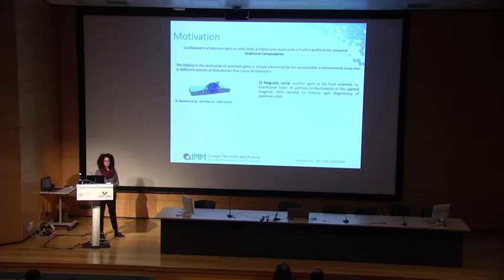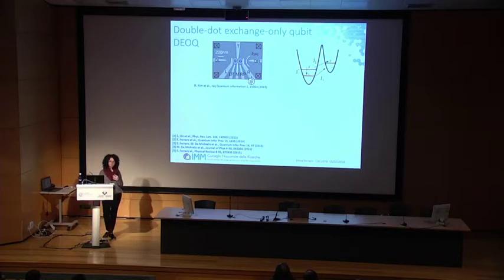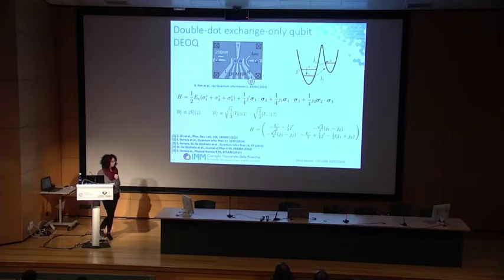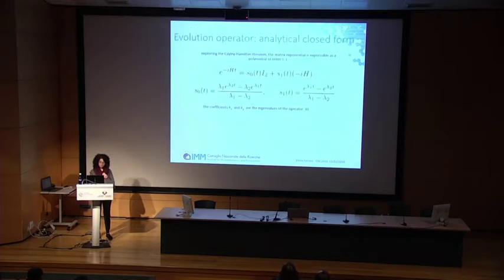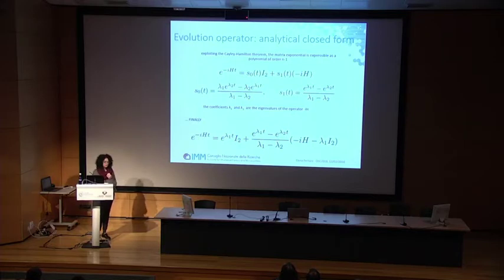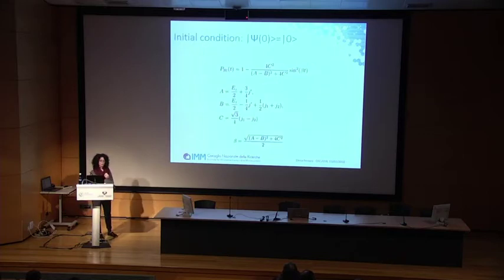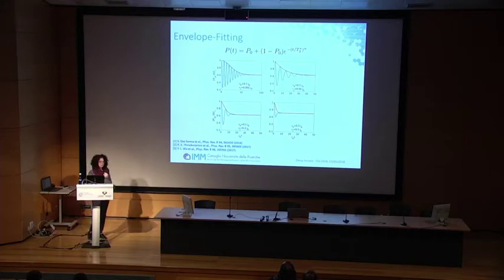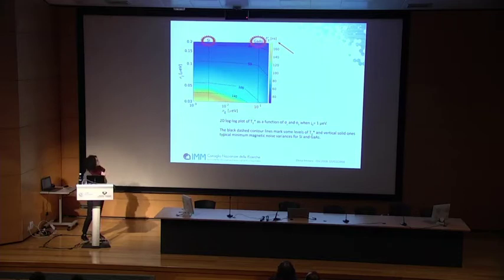Elena Ferraro - Semiconducting double-dot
Title: "Semiconducting double-dot exchange only qubit dynamics in presence of magnetic and charge noise"
Talk by Elena Ferraro, from CNR (Italy), at the Quantum Simulation and Computation 2018 conference in Bilbao.